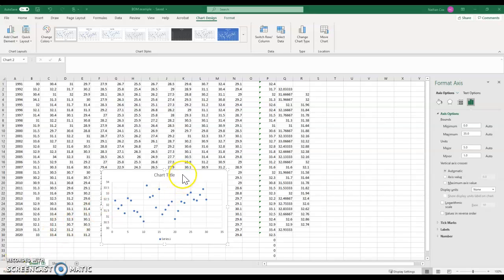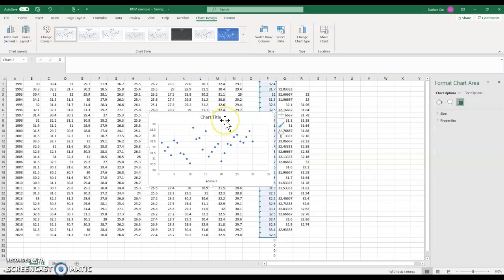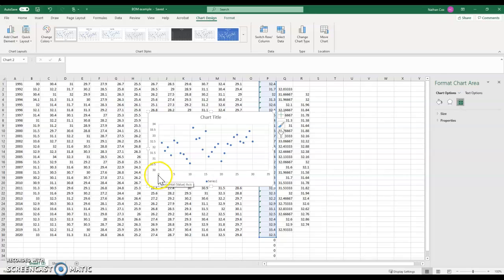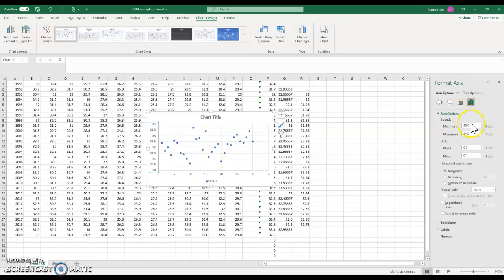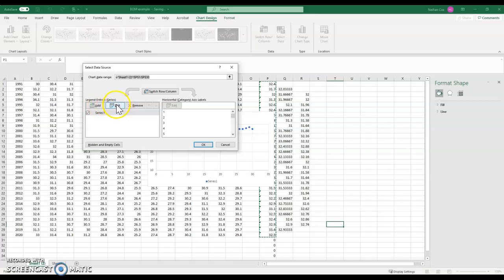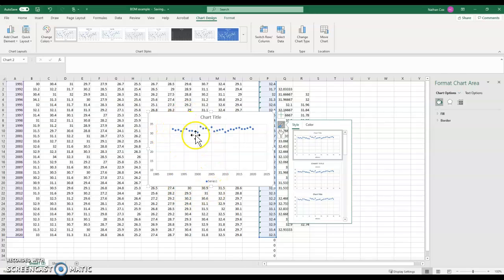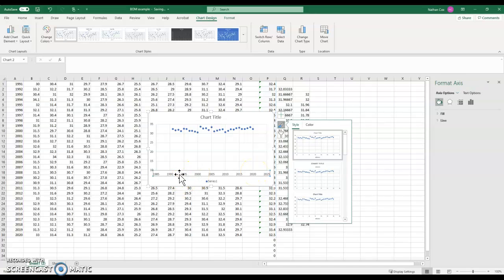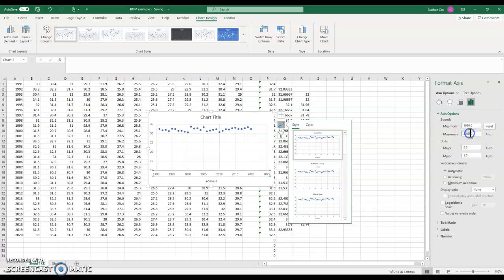Editing a chart in excel